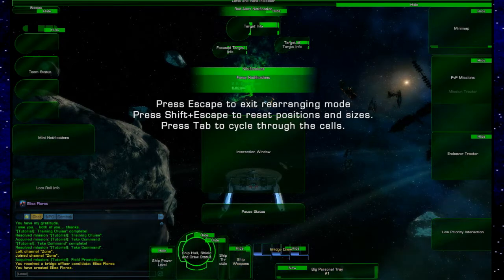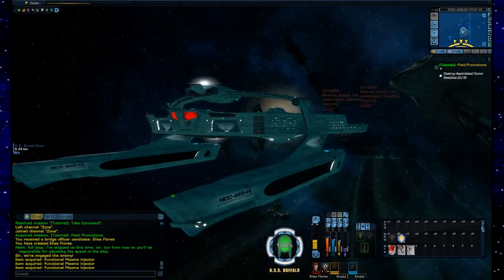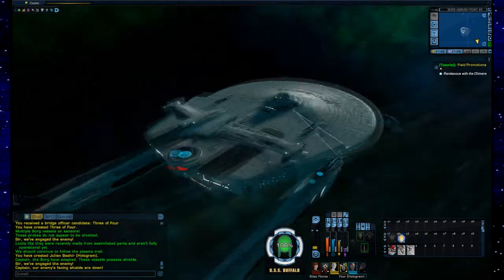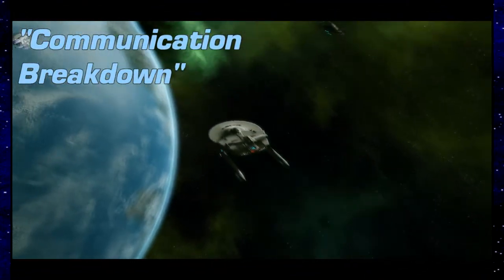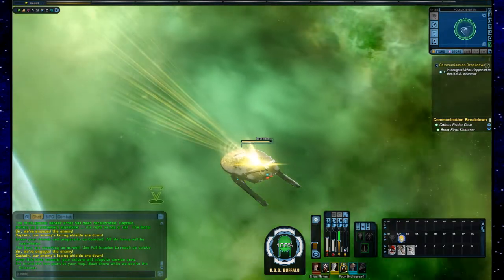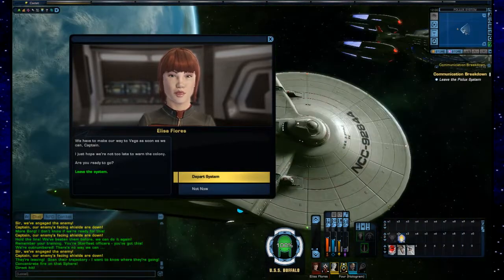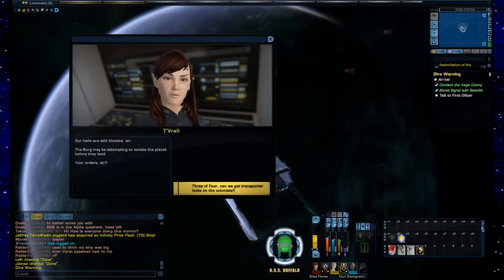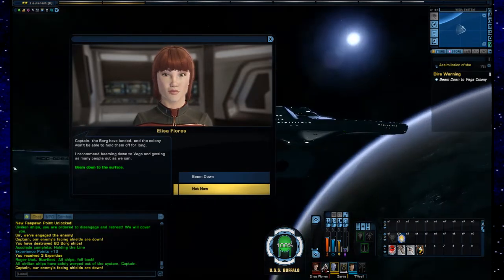STAR TREK ONLINE: The "New" Old Fed Tutorial Part 2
Everything old is still old again